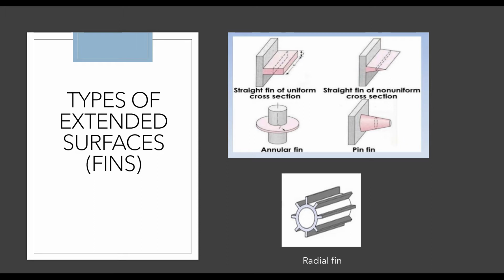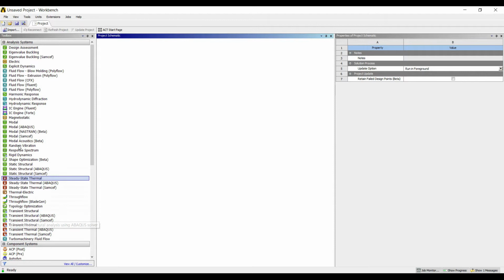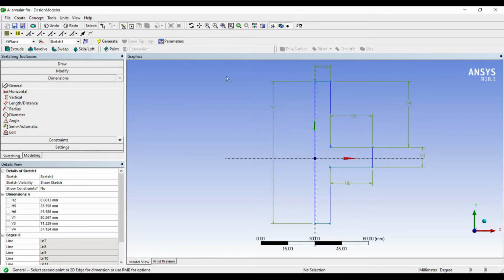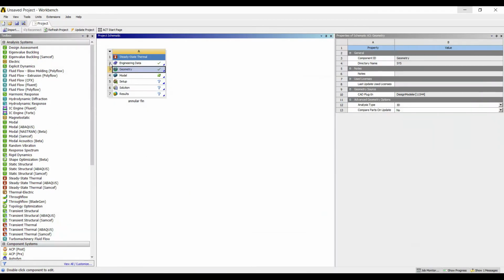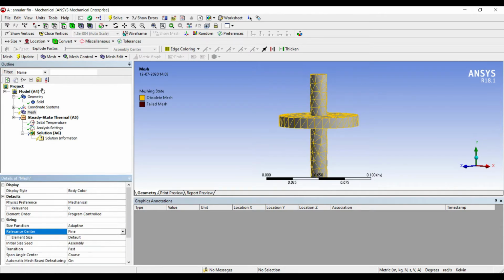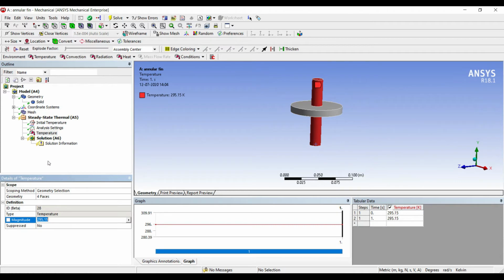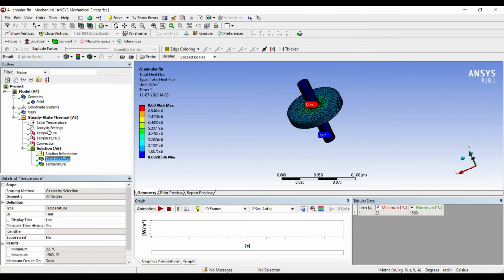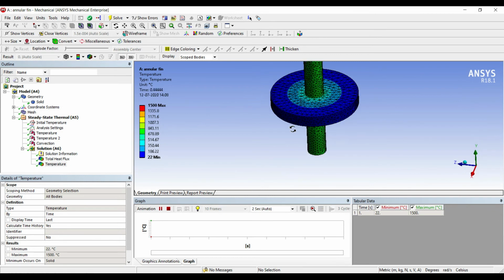Annular Disc Fin I Extended Surfaces I Type 2 I Thermal Analysis I Problem 7 I ANSYS Workbench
This video is on heat flow through an annular disc fin attached to a vertical cylinder using steady state thermal module of ANSYS Workbench. This problem is of heat transfer subject.